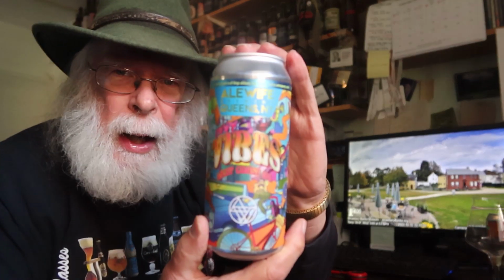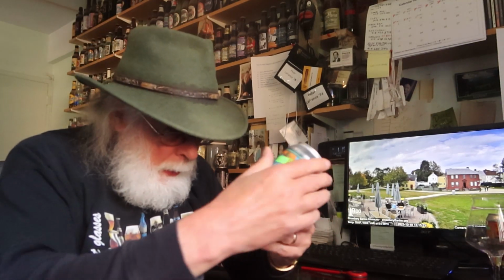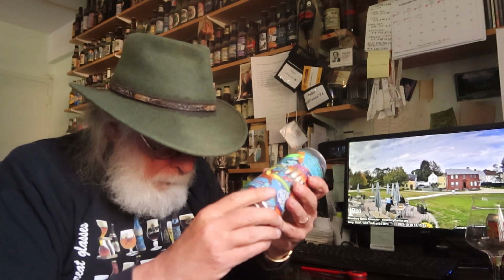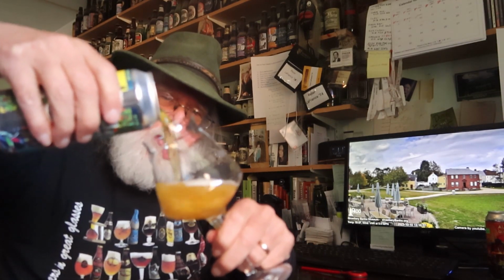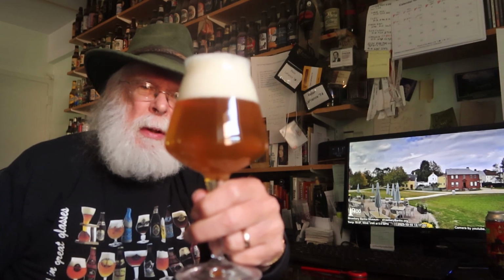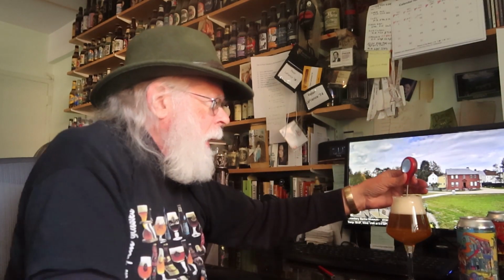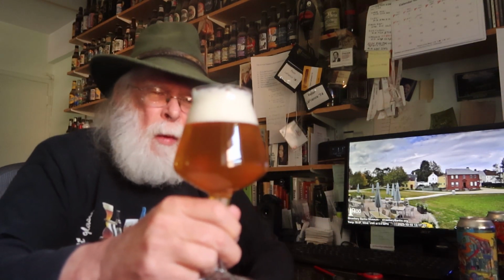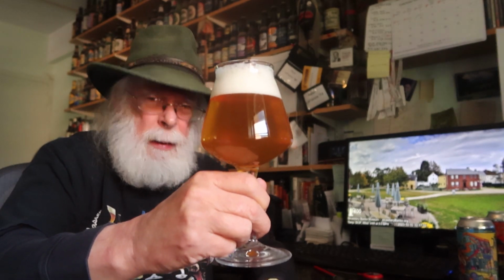Alewife Vibes IPA Tasting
Alewife Vibes
IPA · 6.3%
‘Vibes’ is a West Coast IPA brewed with Amarillo, Cashmere, Simcoe & El Dorado Hops. Clear, hoppy, and classic Vibes!

FROM THE REST OF THE WEB:
UNTAPPD.com has just a few words to add about Alewife Vibes IPA…

Vibes
Alewife Brewing
IPA - American
6.3% ABV
68 IBU

BASIC STATS
6.3% ALCOHOL BY VOLUME
68  BITTERNESS UNITS

Thanks to all of you who have watched this presentation. I would sure appreciate it.